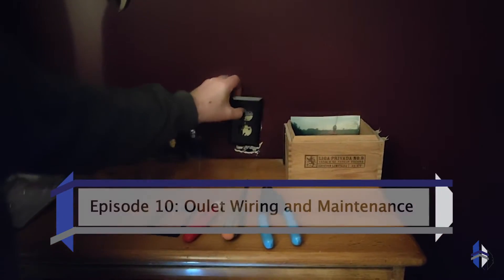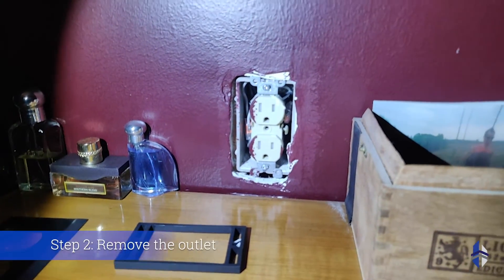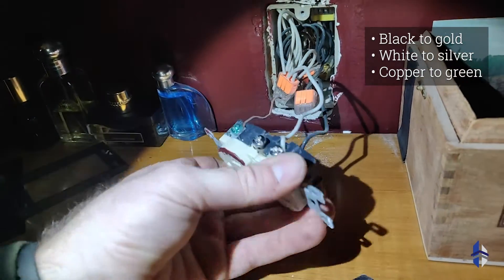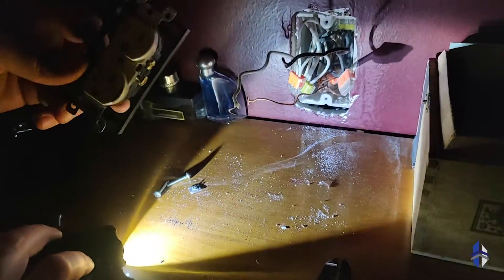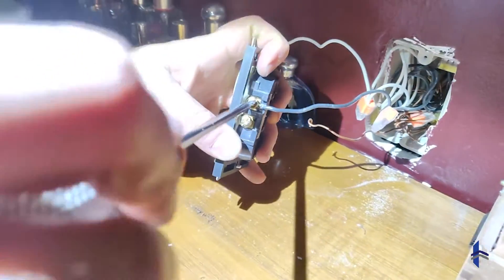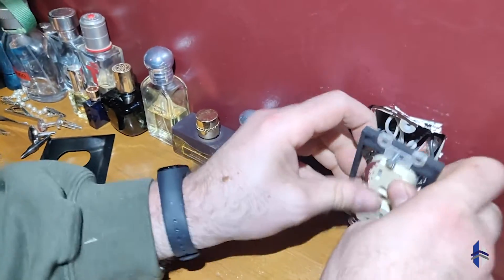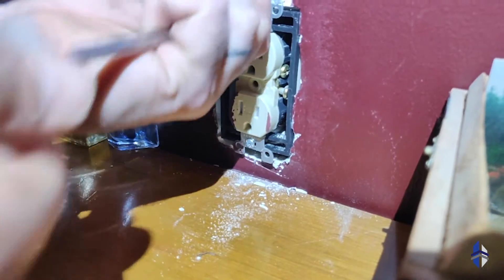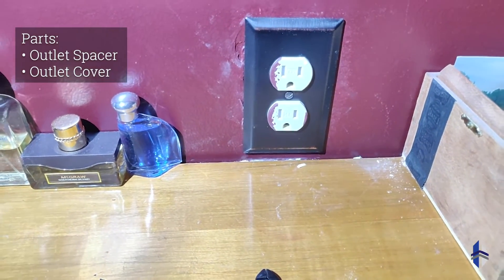At Home With Honest Home - Episode 10: Outlet Wiring and Maintenance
In this episode we show you how to wire an outlet and place a spacer to ensure your outlet is flush with the cover.

Hosted by Adam Solko, Inspector with Honest Home Inspection.

Produced by Theresa Meis.